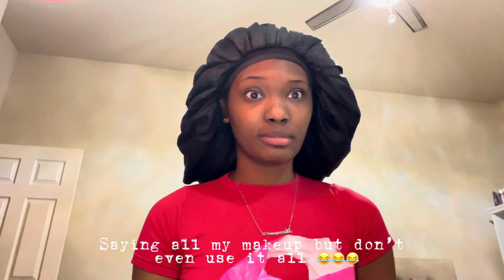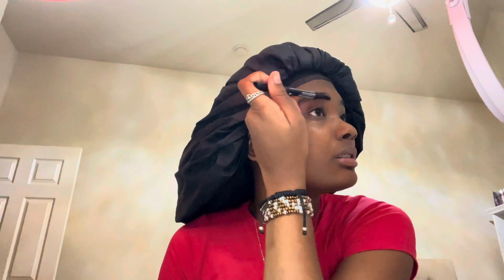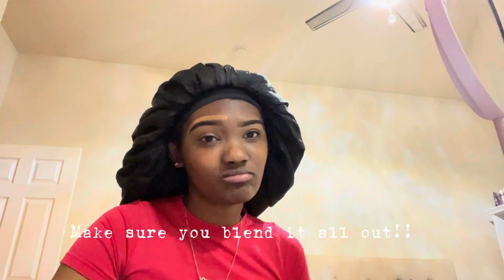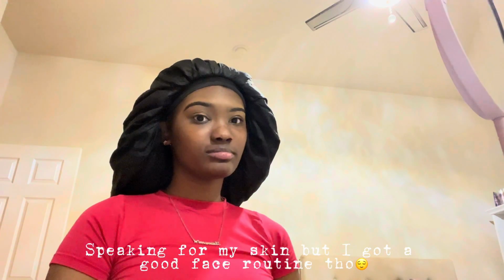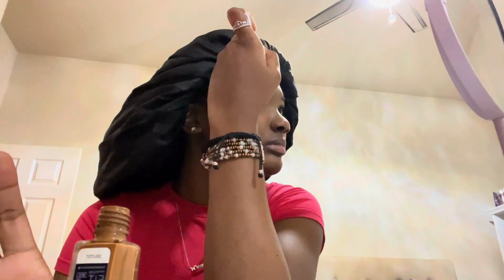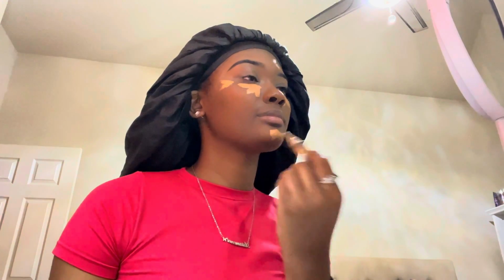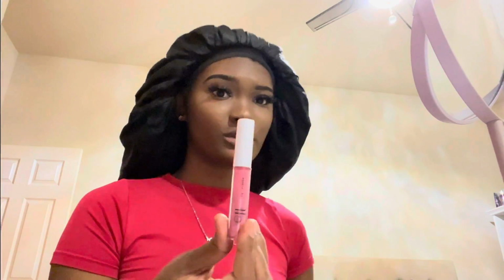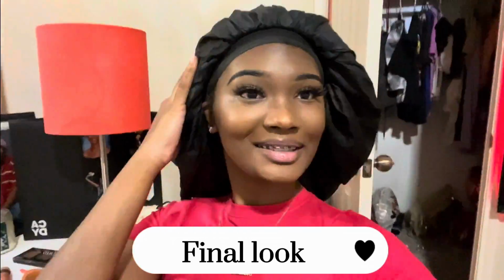|•Makeup Tutorial•Random Thoughts Rant•|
Hello beautiful here are the links to the lashes showed in the video💋!

Video recorded on iPhone 13 pro max

Cat eyelashes: JIMIRE 16 Pairs False Eyelashes Fluffy Natural Fake Lashes 3D Volume Lashes Pack for Cat-Eye Look

Mink cat eyelashes: JIMIRE 16 Pairs False Eyelashes Fluffy Natural Fake Lashes 3D Volume Lashes Pack for Cat-Eye Look